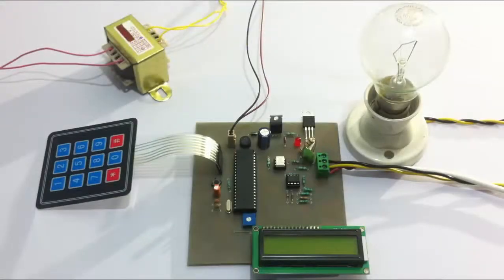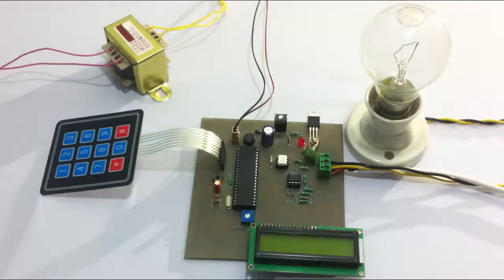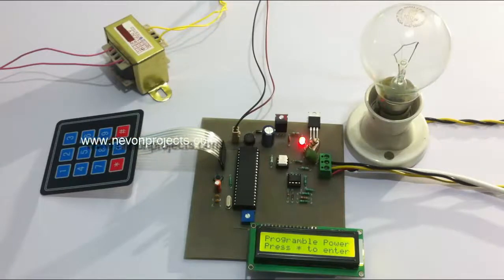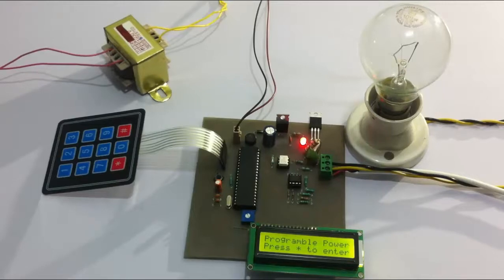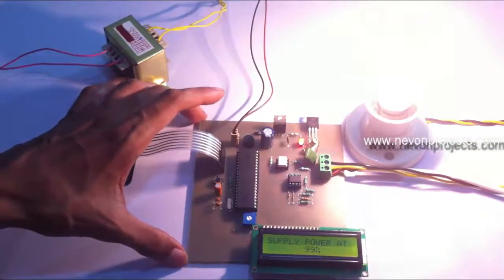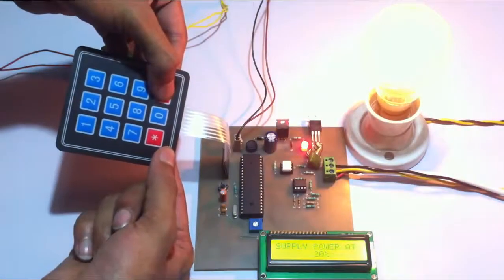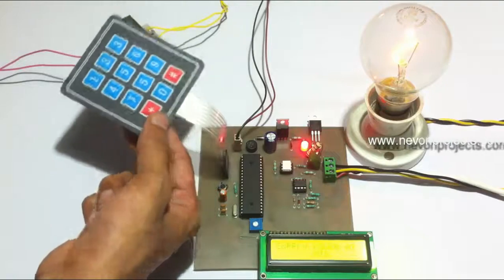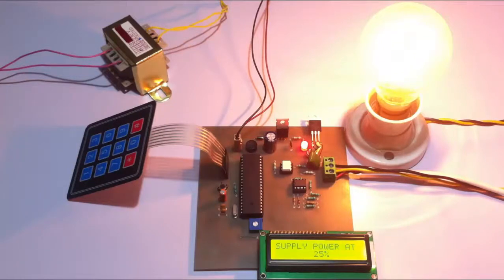Lamp Illumination Control with Precision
System to control the illuminance of a lamp using thyristor control through a matrix keypad.